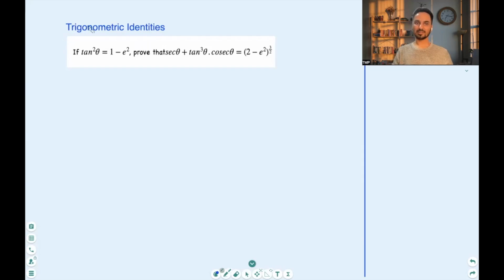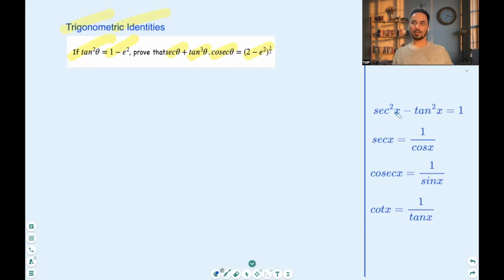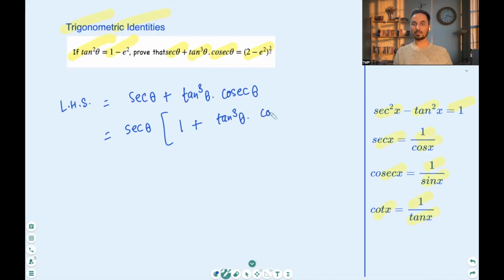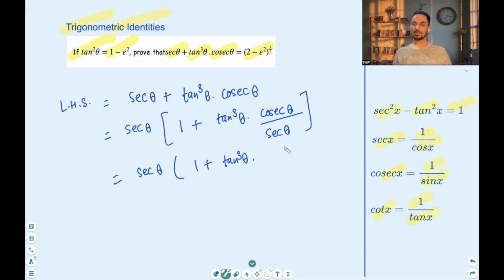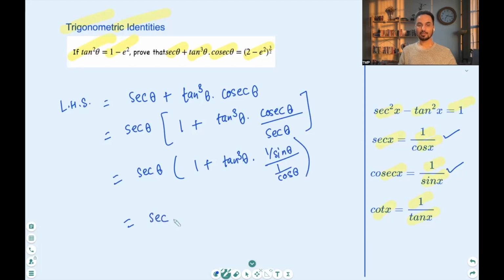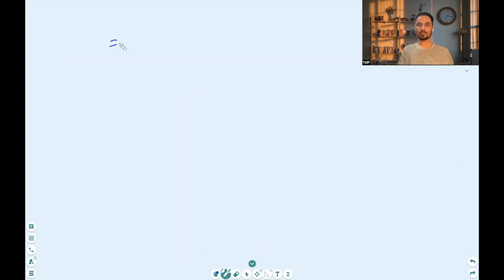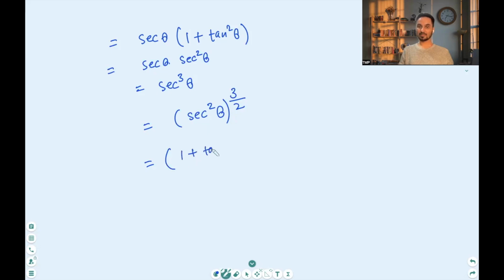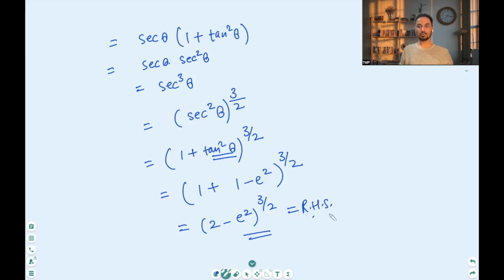TRIGONOMERTIC IDENTITES |secθ + tan³θ · cosecθ = (2 - e²)^(3/2)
Hey there, fellow math enthusiasts! 🤓 Get ready to join me on an exciting journey as we unravel the secrets of a captivating trigonometric identity:

secθ + tan³θ · cosecθ = (2 - e²)^(3/2)

In this video, we'll dive headfirst into the fascinating world of trigonometry. Together, we'll break down this intriguing identity step by step. I'll show you how to tackle the equation, apply core trigonometric concepts, and simplify it until we reach the elegant result on the right-hand side.

Whether you're a student diving into trig or just someone curious about the magic of mathematical identities, we've got this! My friendly and approachable explanation ensures you'll grasp the process with ease.

By the end of this video, you'll not only conquer this identity but also gain a deeper appreciation for the beauty of math. If you enjoy the journey as much as I do, don't forget to give this video a thumbs up, share it with your math-loving friends, and hit that subscribe button for more mind-bending math tutorials.

Together, let's embark on this mathematical adventure! 🚀